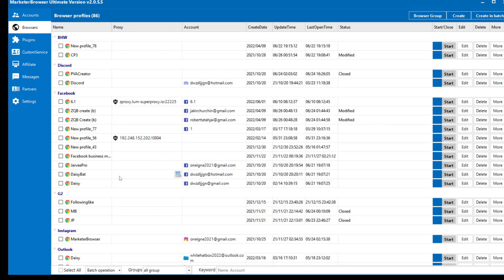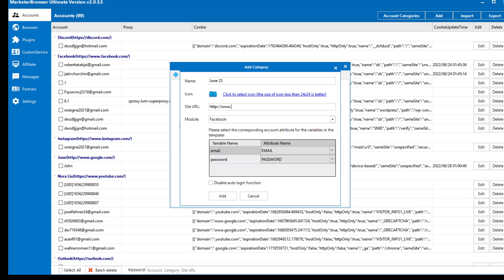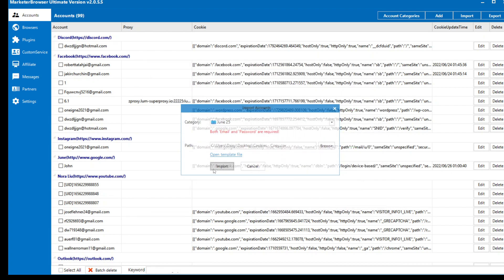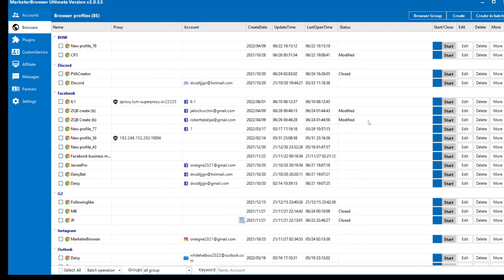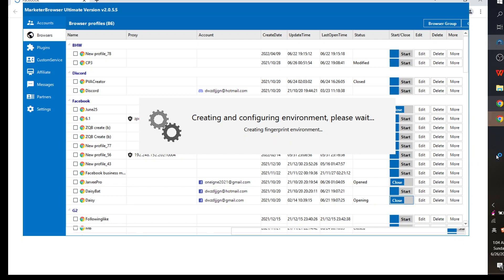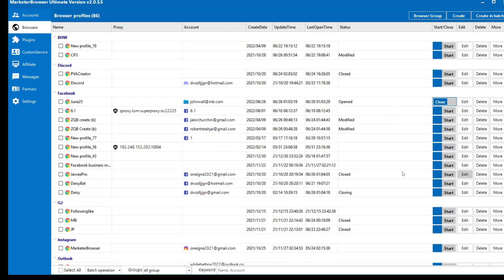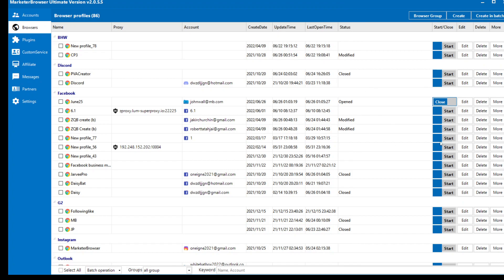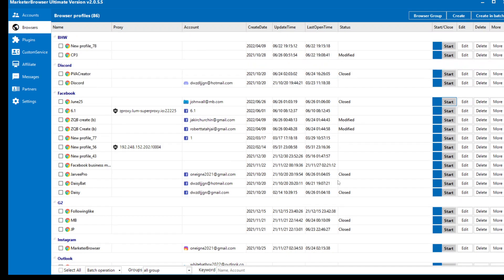How to manage automations with MarketerBrowser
MarketerBrowser has 12 autologin automations.
This video shows how to import Facebook cookies to MarketerBrowser for autologin.